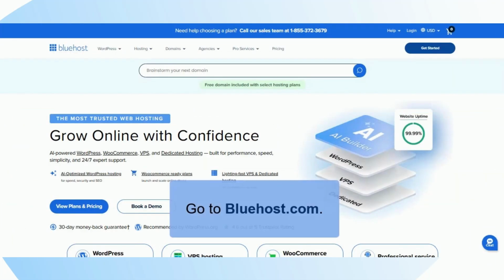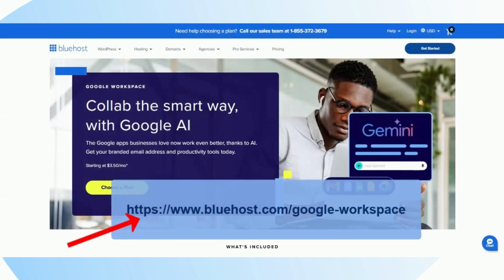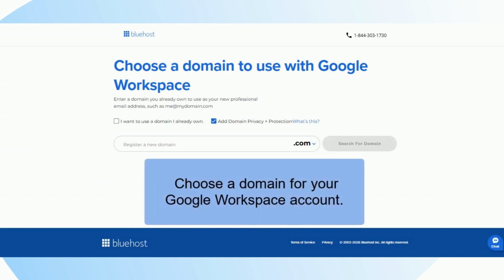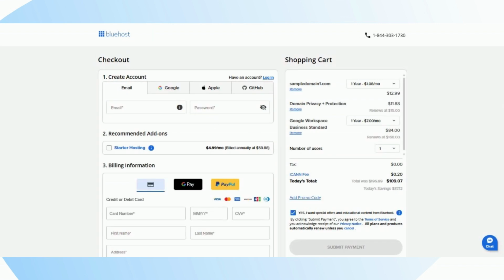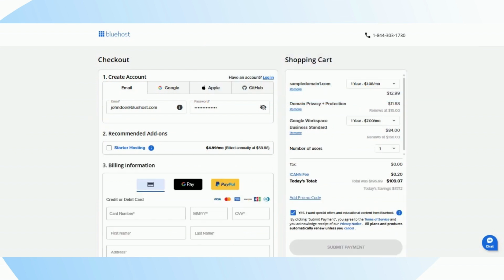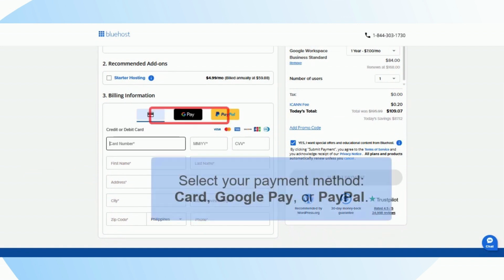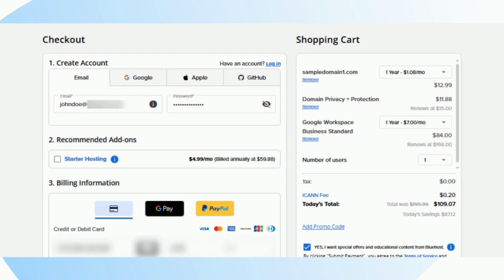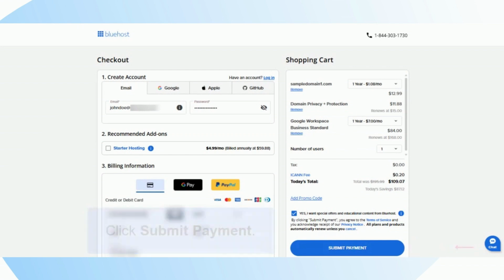How to Purchase a Google Workspace Plan with Bluehost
Learn how to purchase a Google Workspace plan with Bluehost step by step and set up your professional email in minutes.